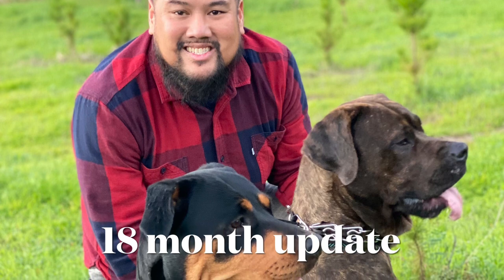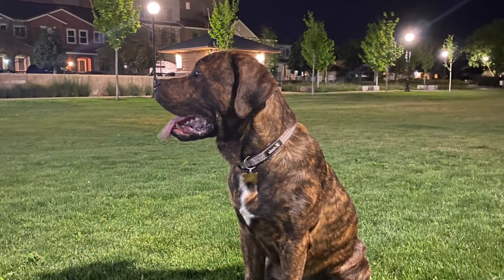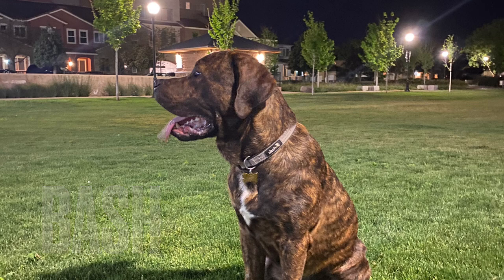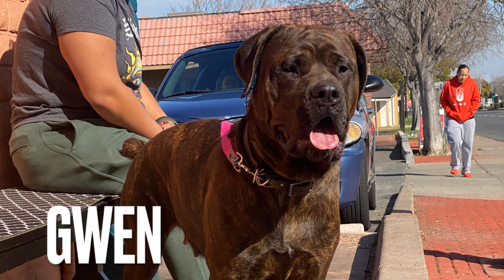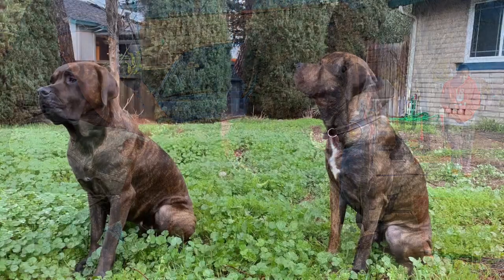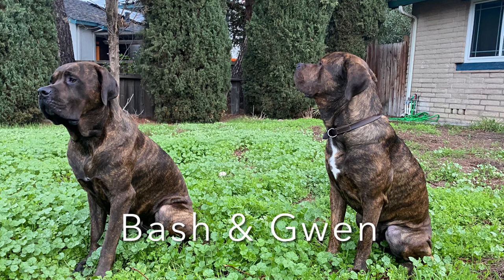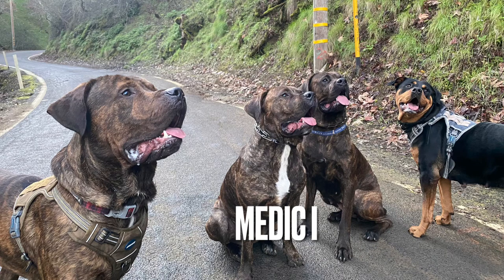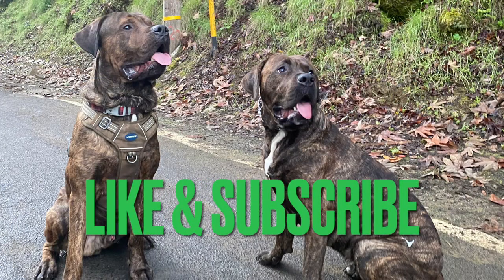Cane Corso Rottweiler Mix 18 Month update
Here a few photo updates of our gorgeous Rottie Corso pups.